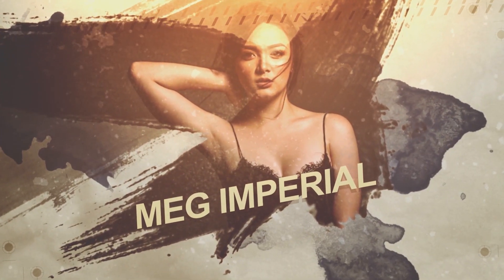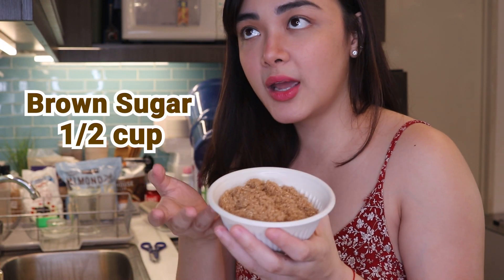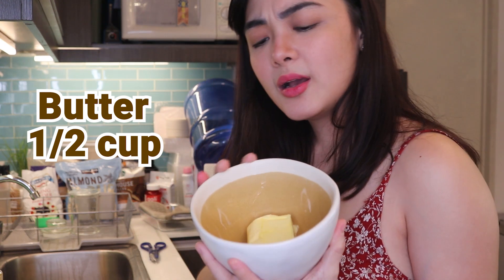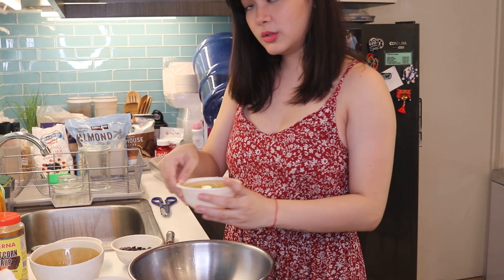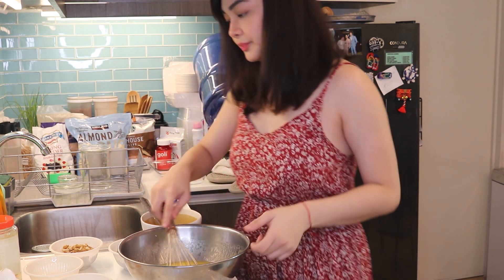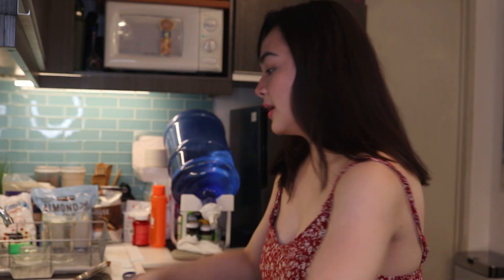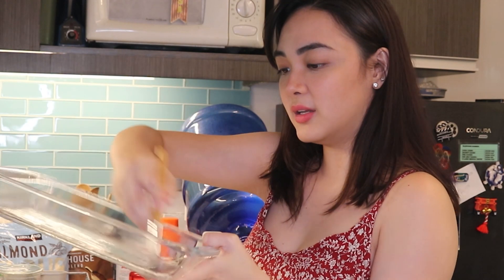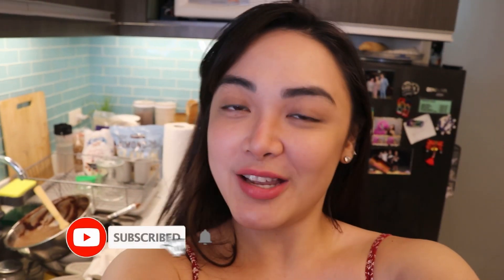SPECIAL RUM BROWNIES | Meg Imperial